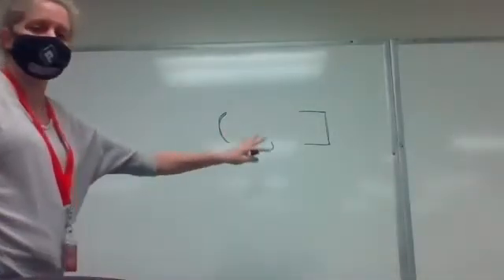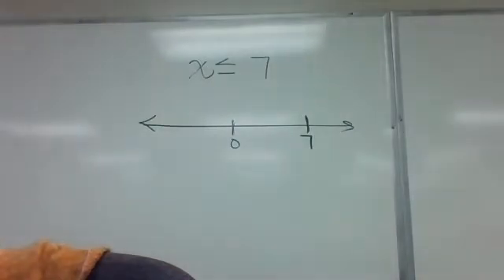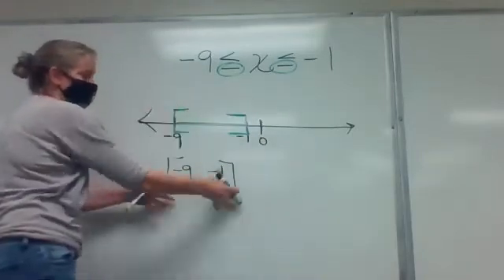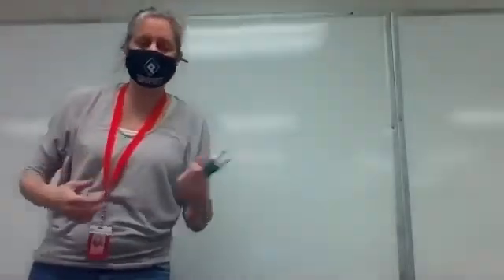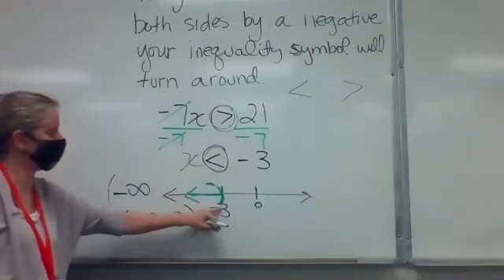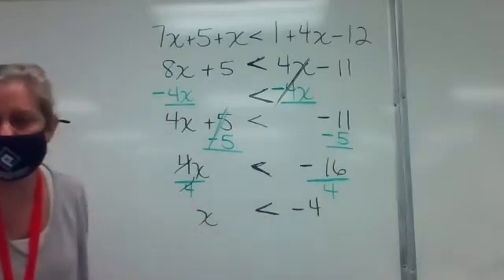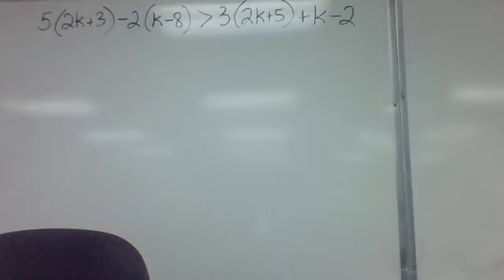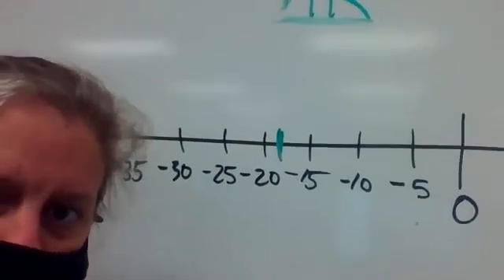Foundations of Algebra 2.7 February 4th